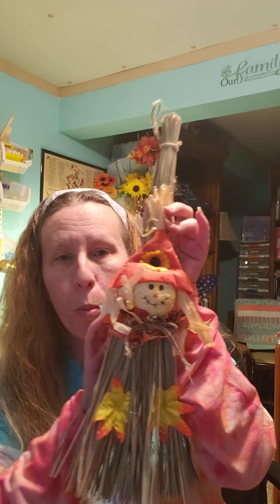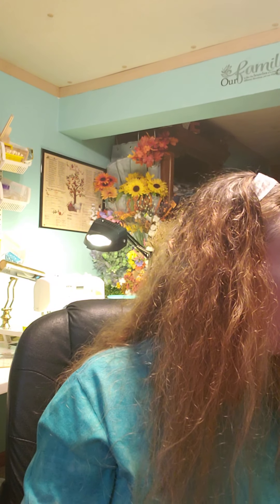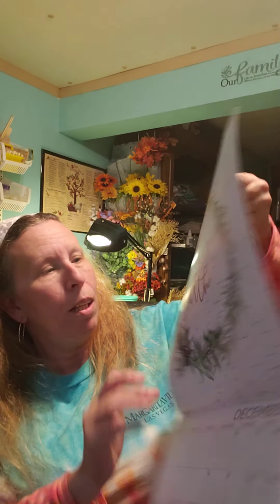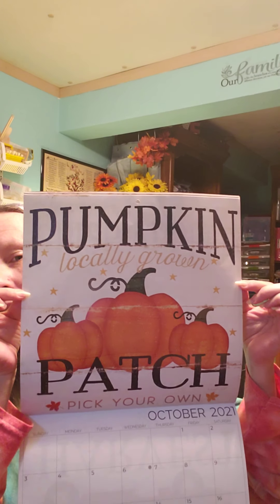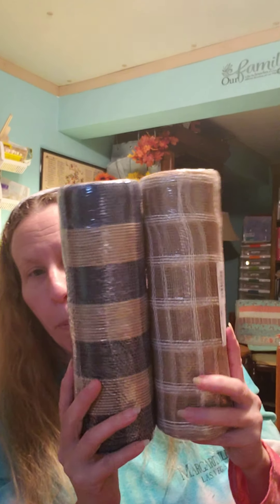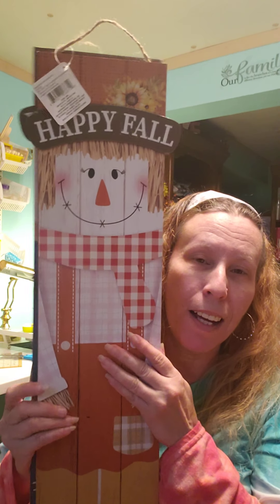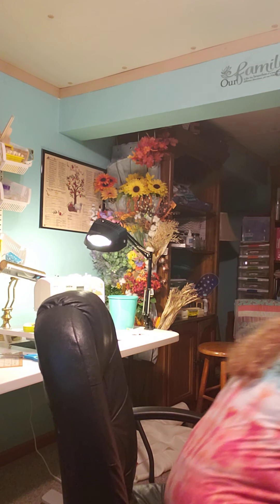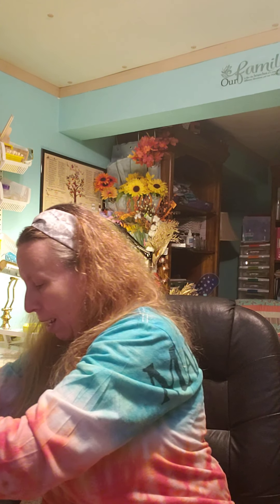Dollar tree,Dollar General, & Walmart hauls